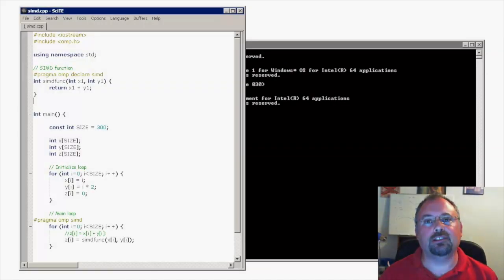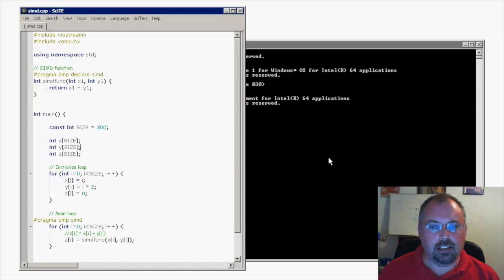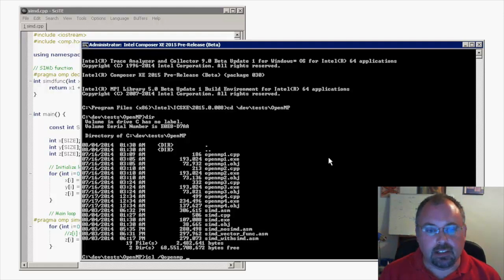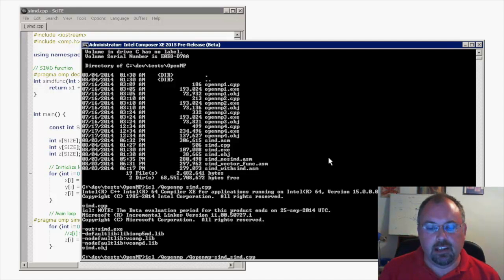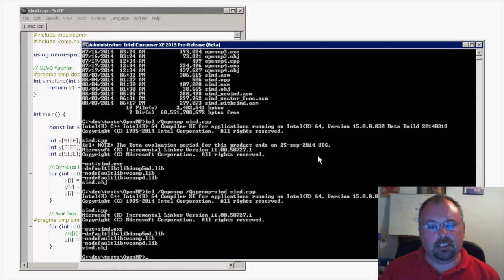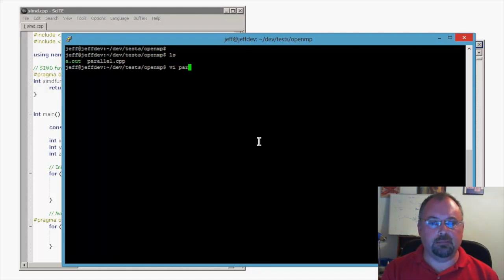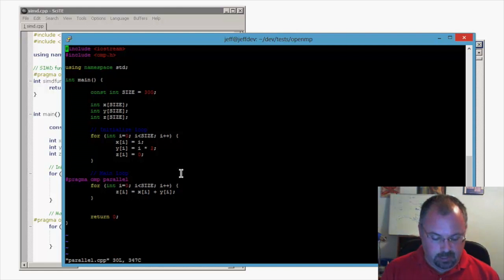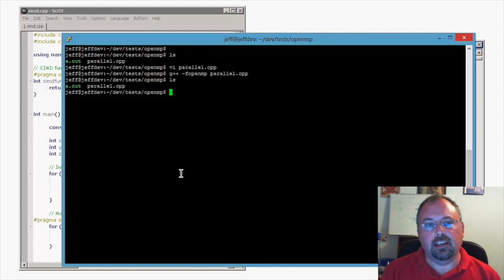Use GNU C++ and Intel Compilers with OpenMP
Most compilers today support OpenMP. Jeff Cogswell shows you how to compile OpenMP programs using both the Intel and GNU C++ compilers.